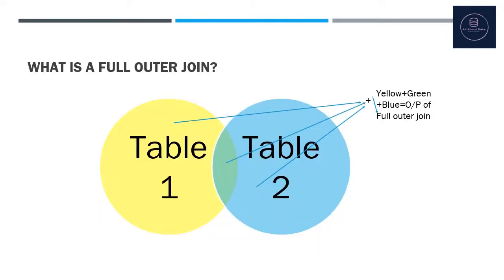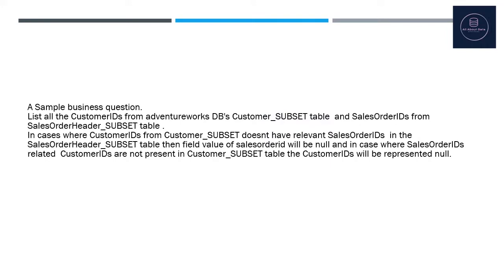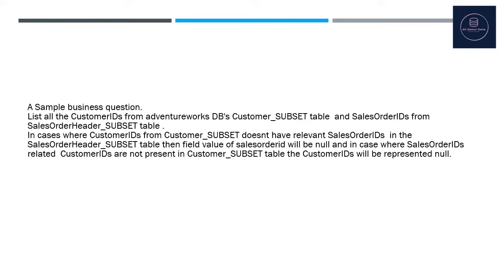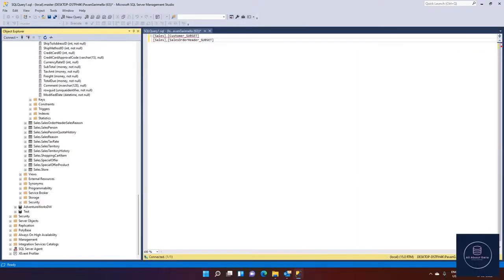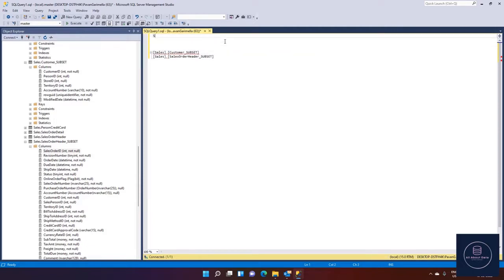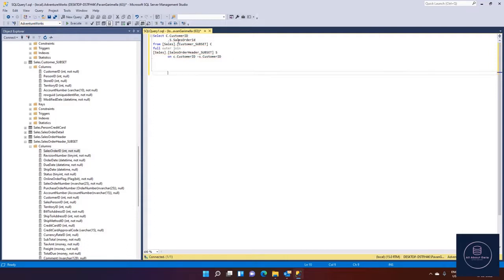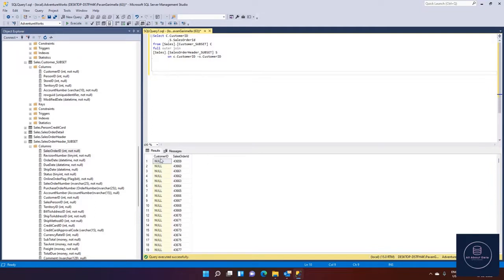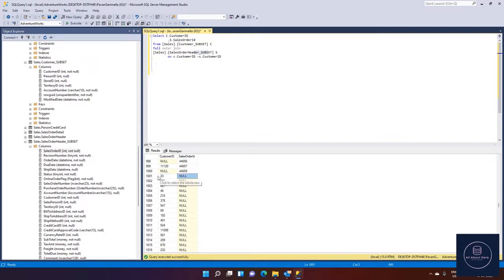DATABASE AND SQL BASICS-Learning Full Outer Join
The video explains the details and inner workings of Full Outer Join

T-SQL